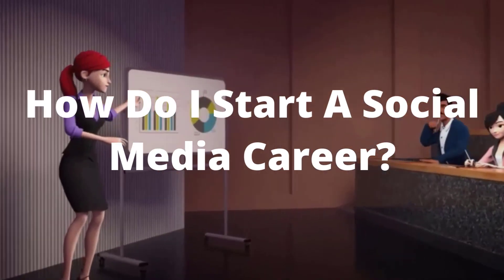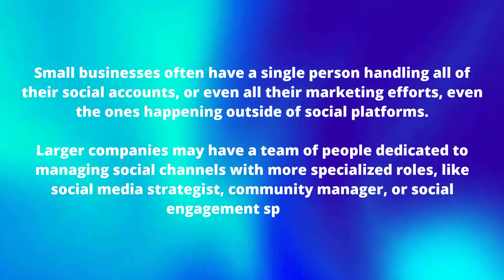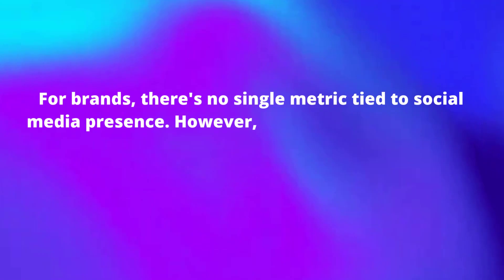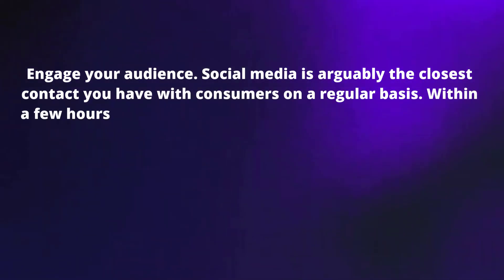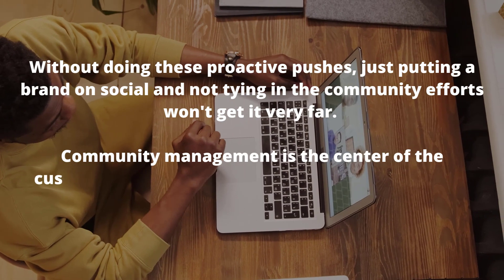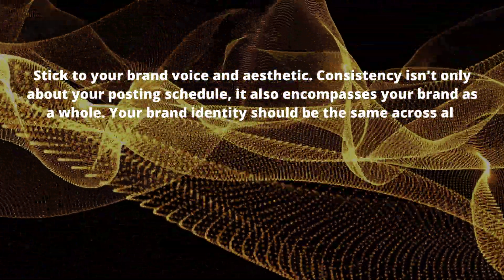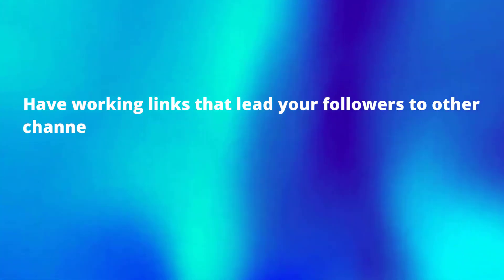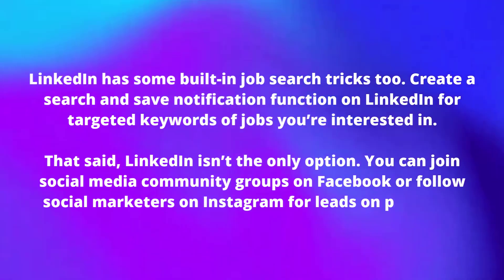How Do I Start A Social Media Career? These 4 Insider Tips Are Easy To Follow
How do I start a social media career? In this video you will be introduced to ideas for a social media career. I give you methods to help you with social media career opportunities.
How do I start a social media career?
0:33 - What a job in social media means
1:11 - The roles in social media
2:03 - Common responsibilities of a social media worker
2:37 - Grow your own social media presence
4:45 - Engage with your audience
5:30 - Manage your community
6:36 - Stay active and be consistent
7:44 - Further social media training
8:30 - Invest in high quality creative assets
9:05 - Optimize profiles for SEO
9:54 - Complete social media certification
10:43 - job search on social media
11:25 - Know what to look for in job post

LEARN:
In this video I will tell you about social media career tips. In this tutorial I will teach you how to get a job in social media with no experience.